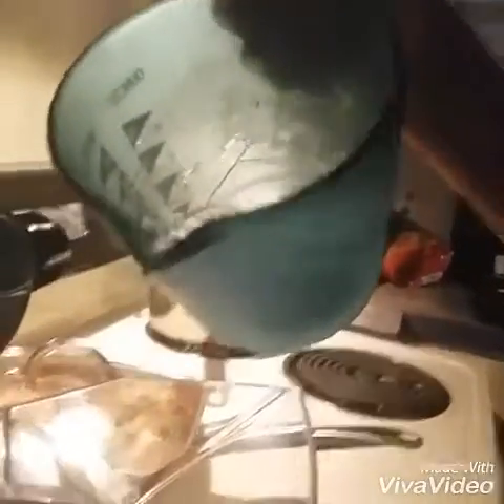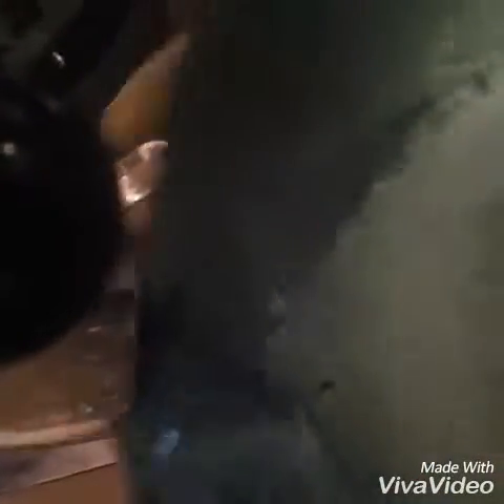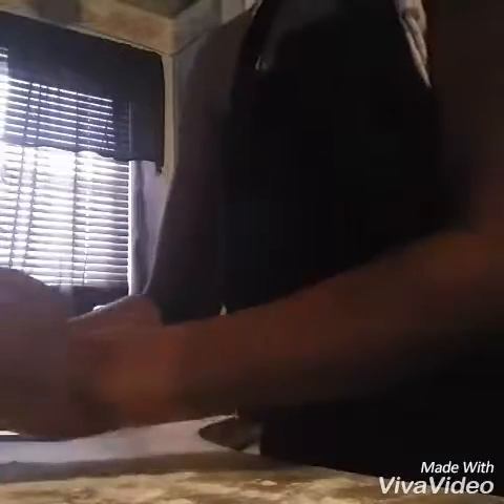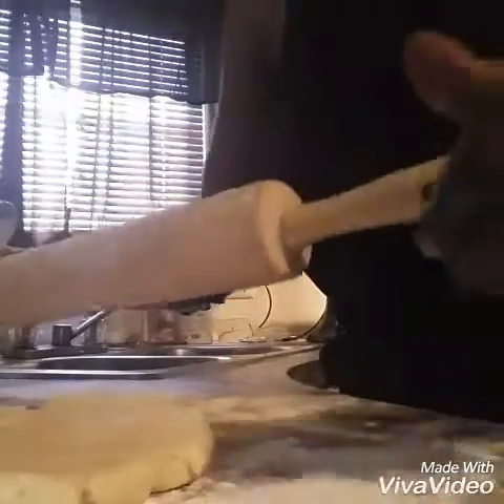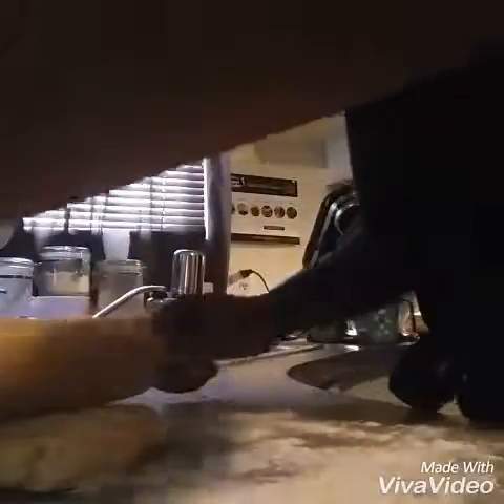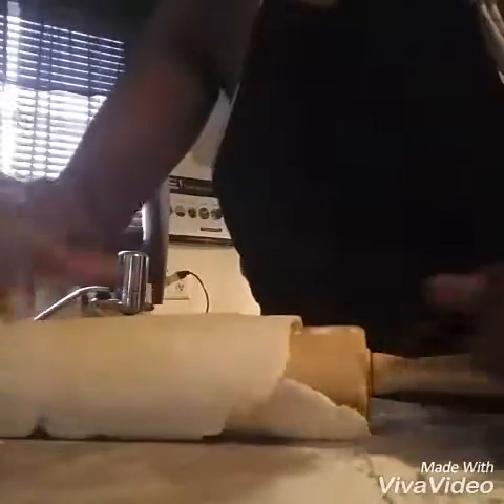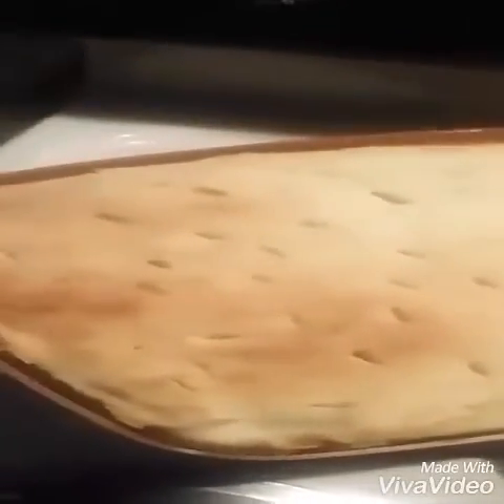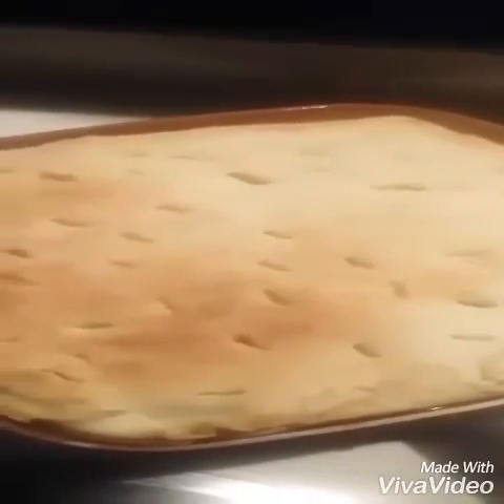Copper chef chicken pot pie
Pie crust
1 cup of flour
1/3 shortening
Some cold water

Mixed Vegetables
Chicken
seasoning to your liking
I just use salt and pepper

Precook vegetables, & chicken
Set oven for 350 degrees
Cool for 20 mins  in the Cooper chef